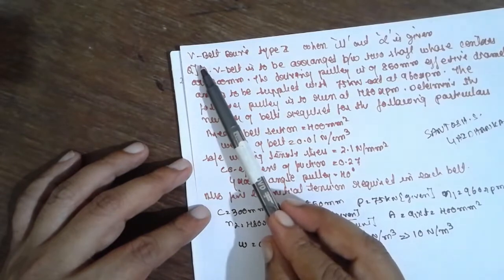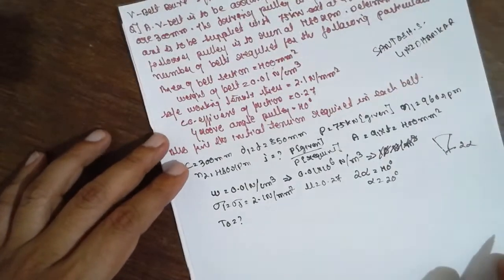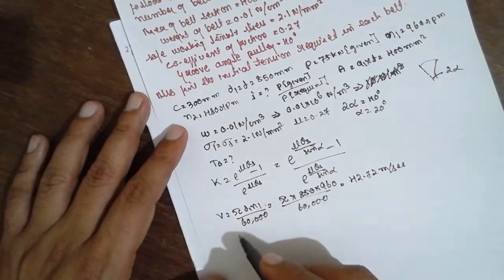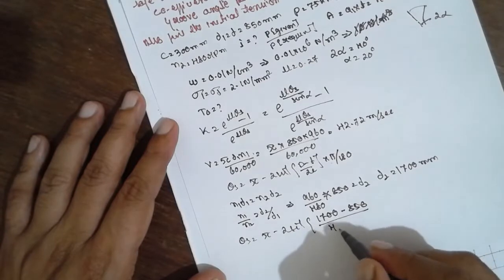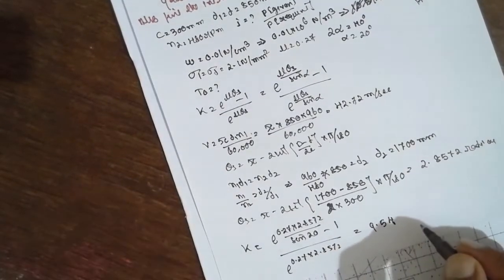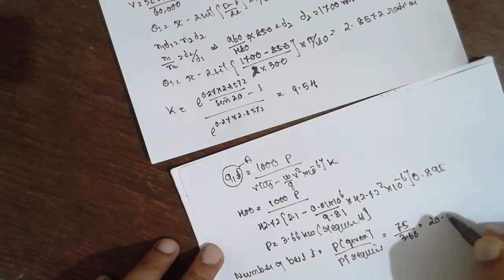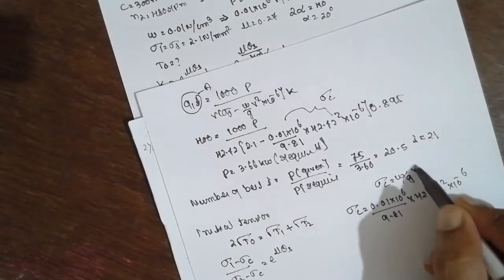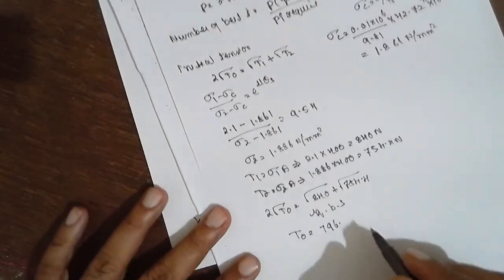V- belt drive - PROBLEM -DME-2 LEC-6 (TYPE-1)